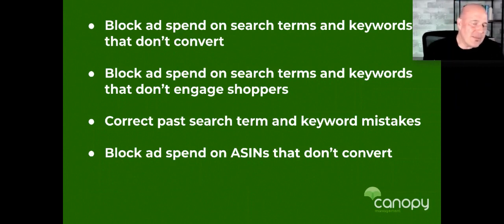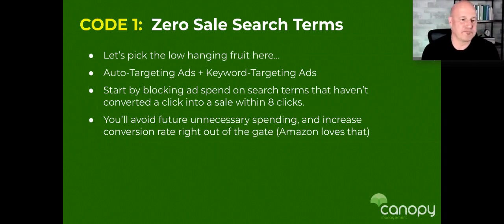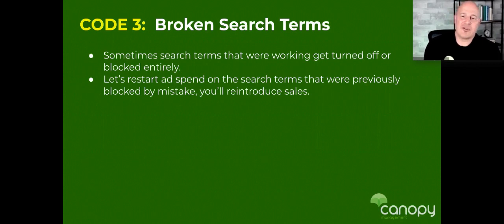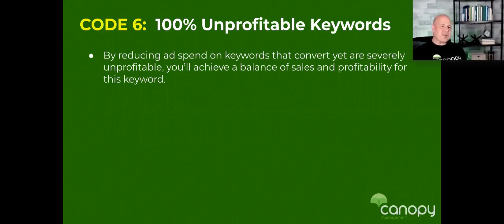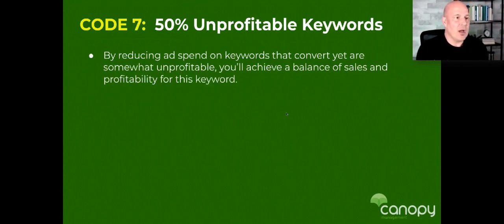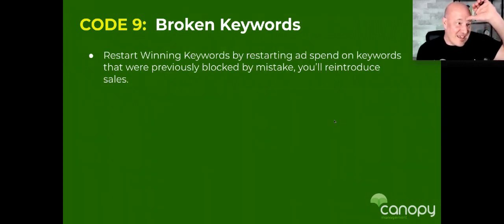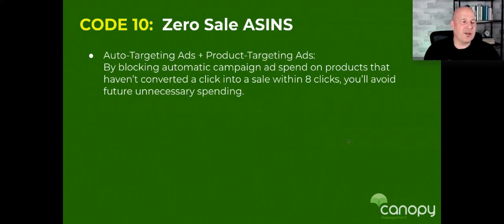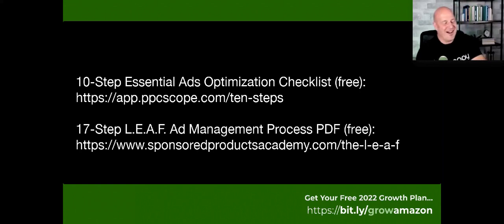Uncover the Secret PPC "Cheat Code" - Plus Q&A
Brian R. Johnson is widely recognized as one of the leading minds in the Amazon Seller Ecosystem, having coached over 20,000 students, co-founded both PPC Scope & the leading Amazon Brand Management firm (CANOPY Management)!

With over 500 Live Webinar, speaking engagements, and podcasts under his belt, Brian is clearly passionate about education in the Amazon space and enjoys helping Amazon Sellers (like you) find real success in less time.